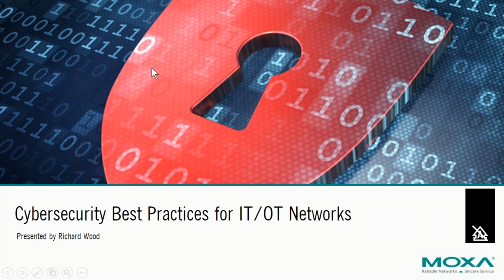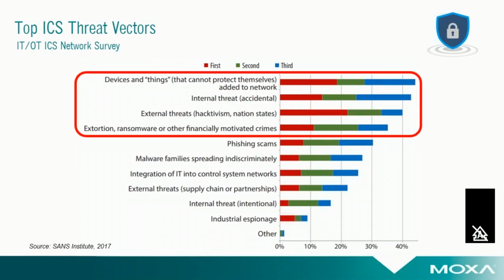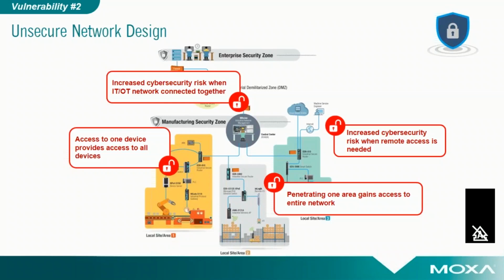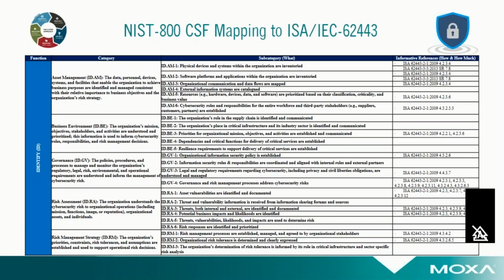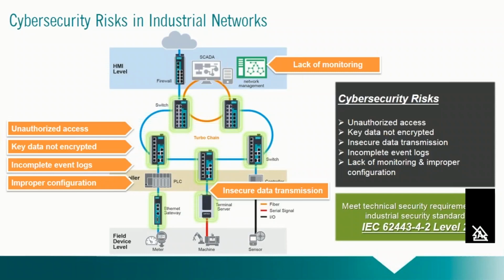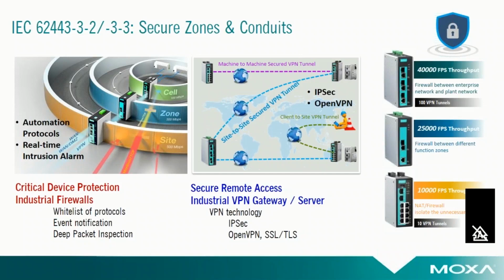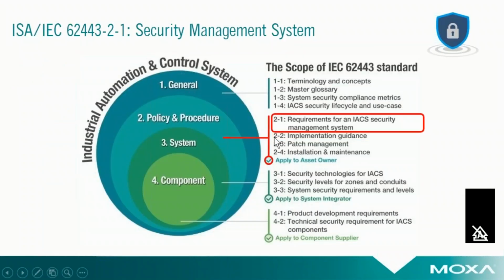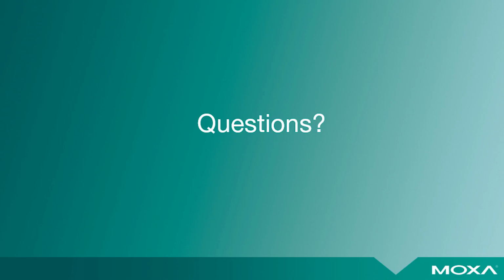Webinar Cybersecurity Best Practices for ITOT Networks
As more Industrial Control Networks become connected to enterprise networks and even the Internet, security continues to be a rising concern. These converged IT/OT networks introduce security vulnerabilities and challenges that operations managers are still learning to deal with. In this webinar, we share the most common cybersecurity issues with IT/OT networks, and the practical tips and best practices that have been developed to counter them.

In this webinar you will learn:

• Where the biggest security gaps and vulnerabilities are.
• Which emerging cybersecurity industry standards to watch for.
• How security zones and conduits keep you safe.
• Common weaknesses and easy fixes.